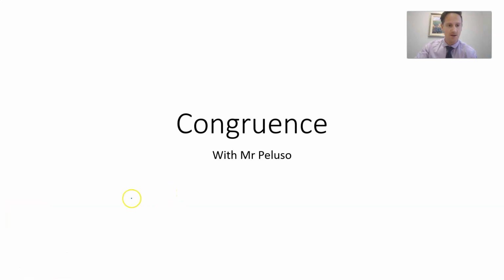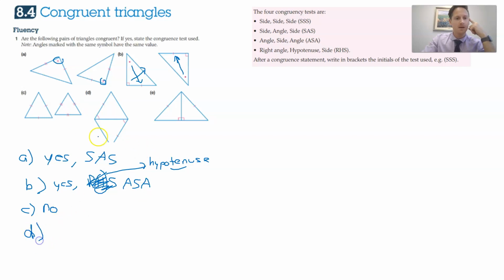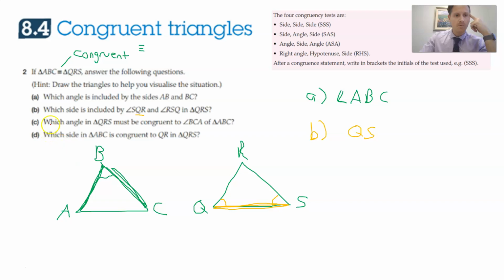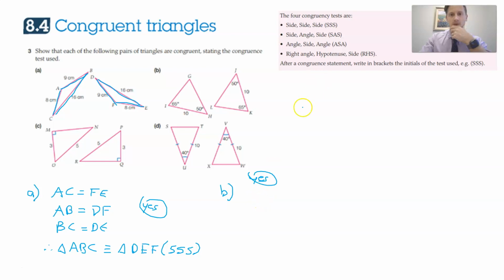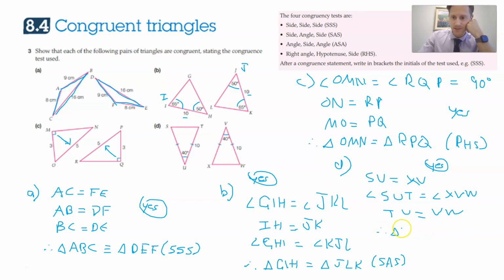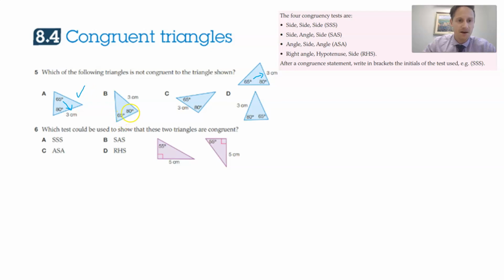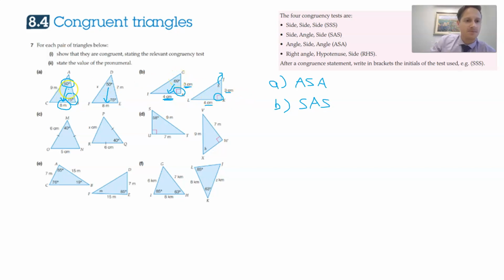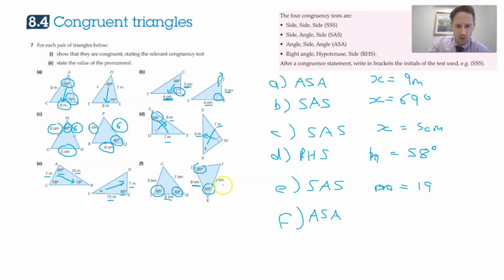Congruence questions tutorial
Working through some triangle congruence practice problems, using proofs. Aimed at Year 7, Year 8 level Math students.